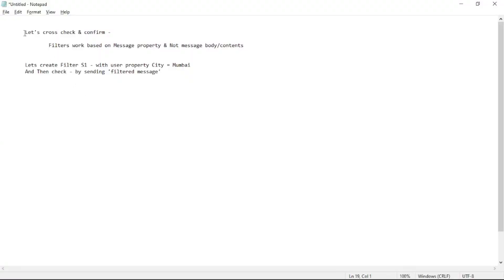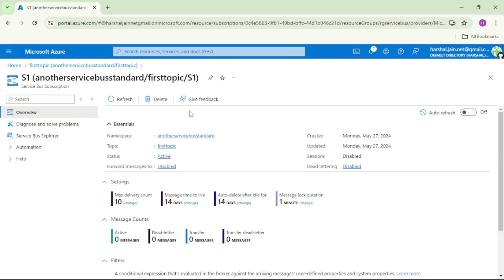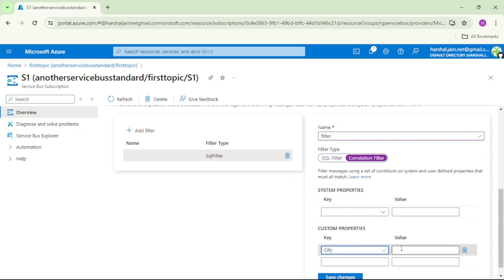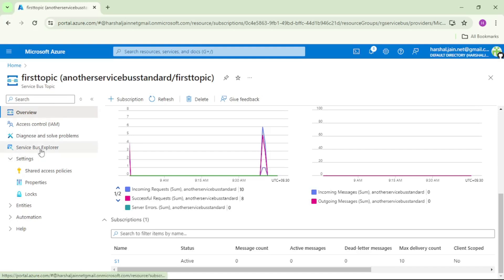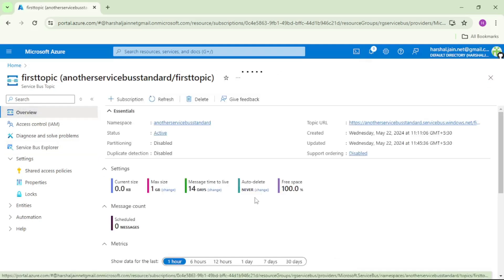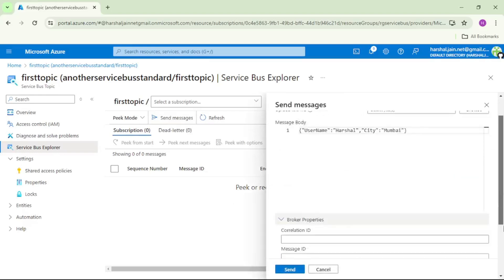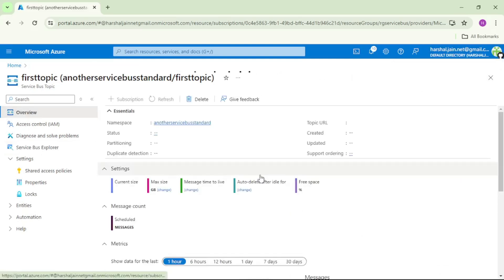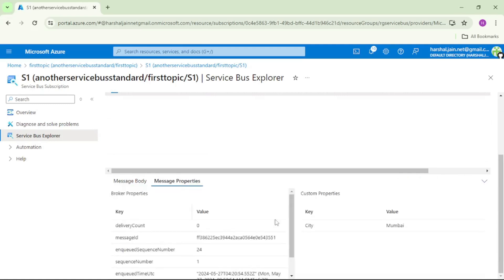30: Let's confirm - Service Bus Filters Work With Message Property (Not With Message Body/Content)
# In this video, let us confirm
- Azure Service Bus filters check message properties; and not message body/contents
- We will first create subscription S1 with filter - User Property - City = Mumbai
- And then cross check that only message with user property - City = Mumbai will be delivered to subscription

Please ignore below:
Azure Service Bus message custom properties, .